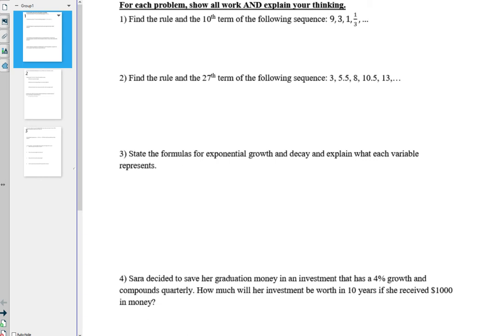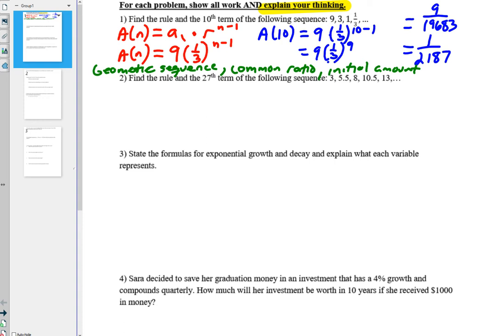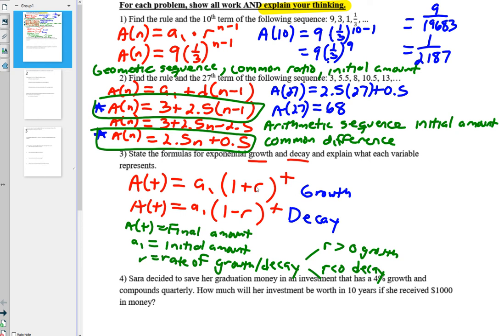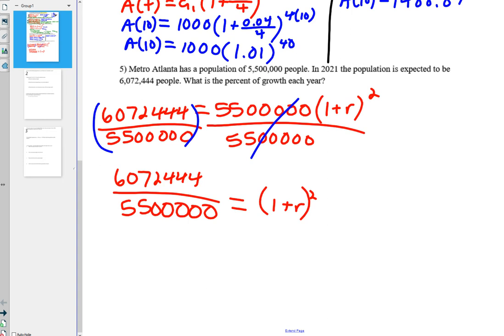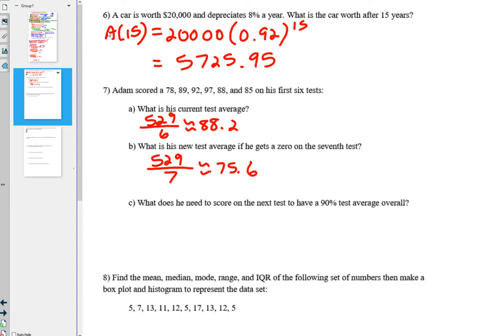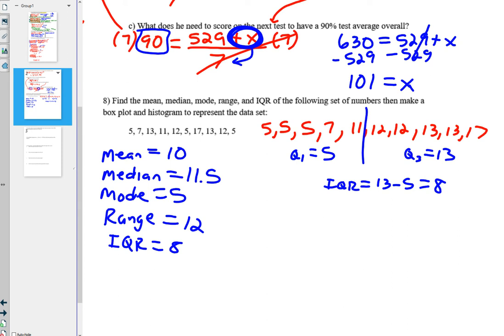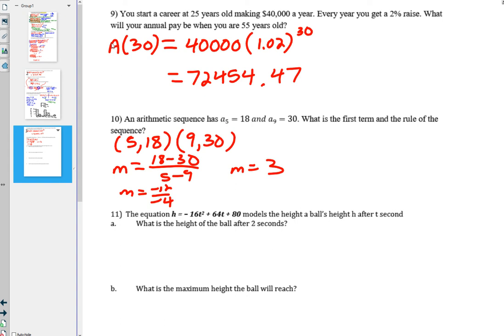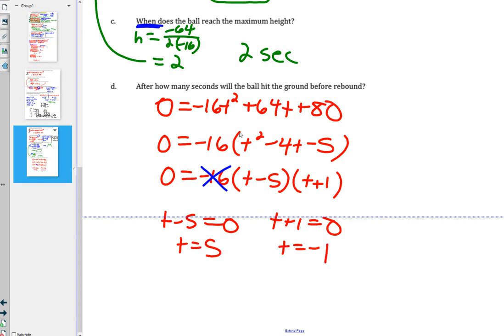Algebra I 05-02-19